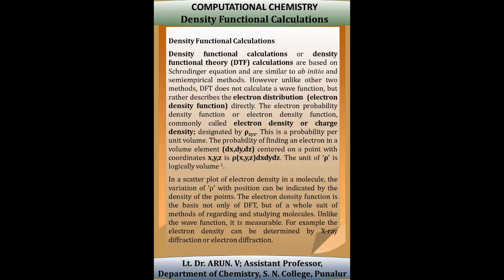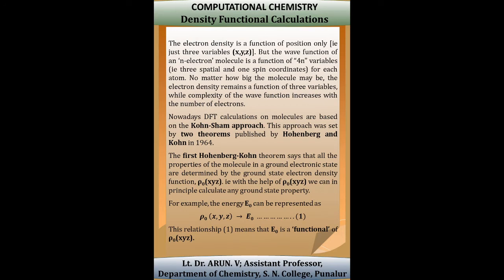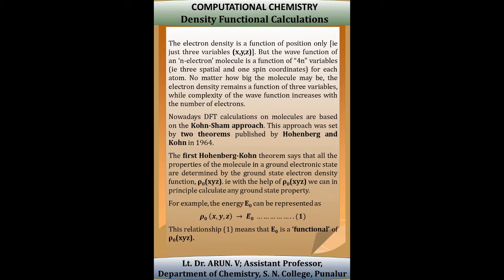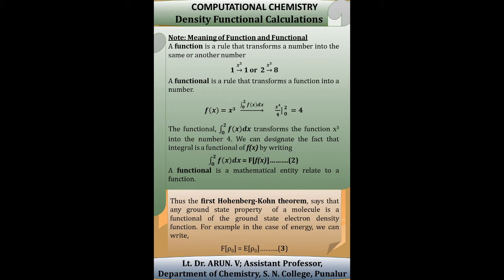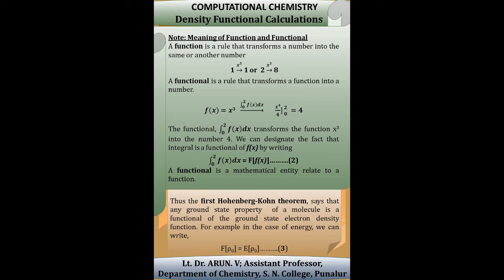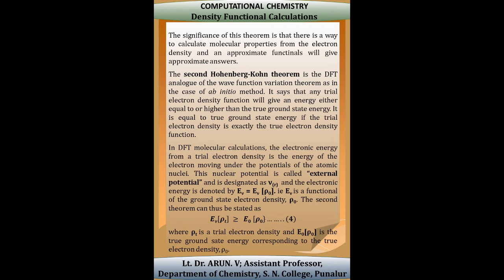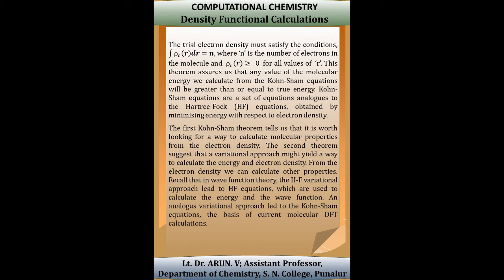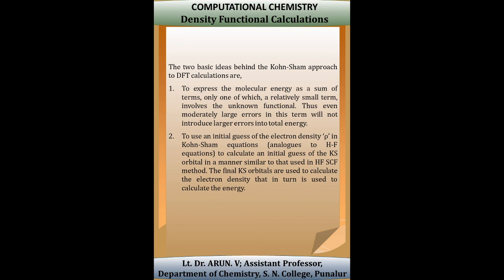Computational Chemistry - Density Functional Theory (DFT) Calculations - Lt. Dr. Arun. V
Computational Chemistry
Density Functional Theory (DFT) Calculations